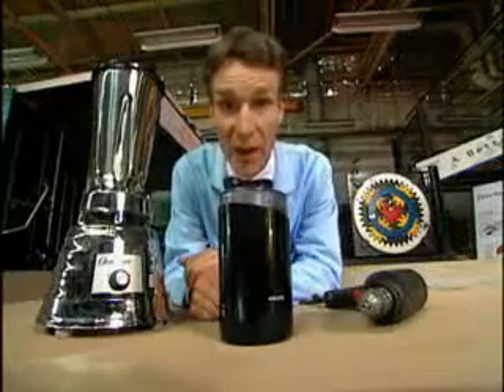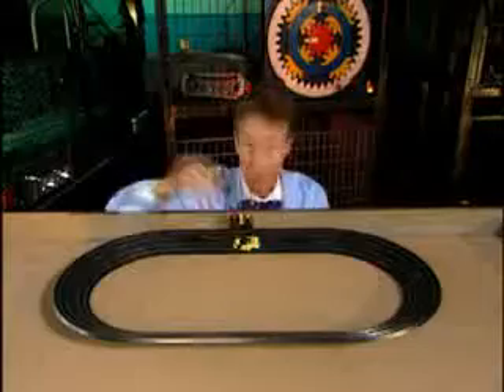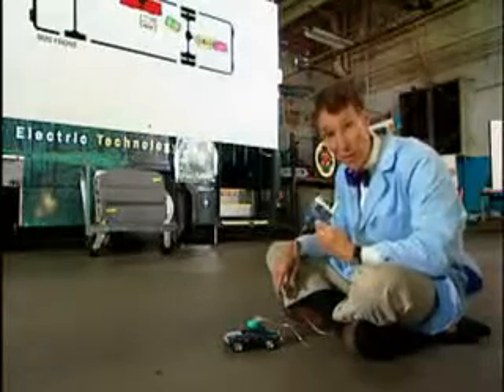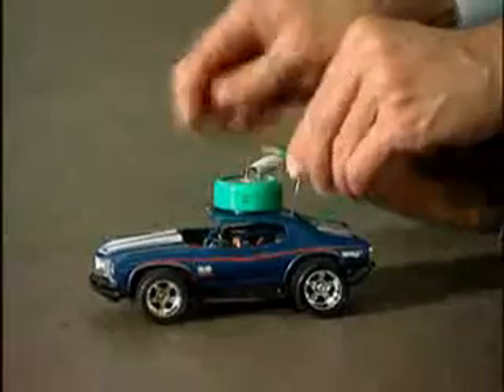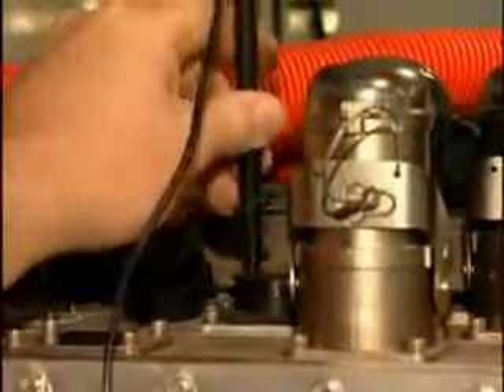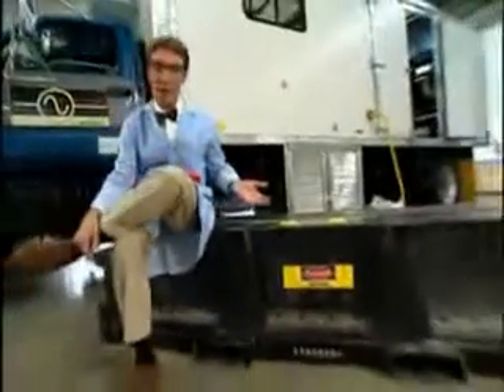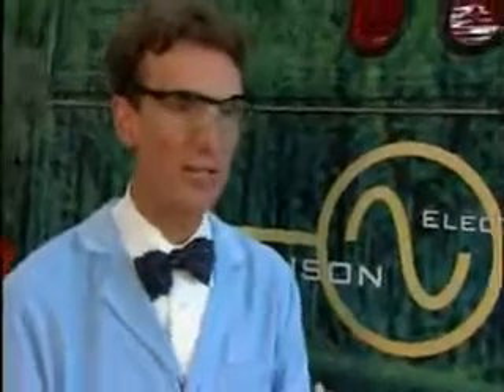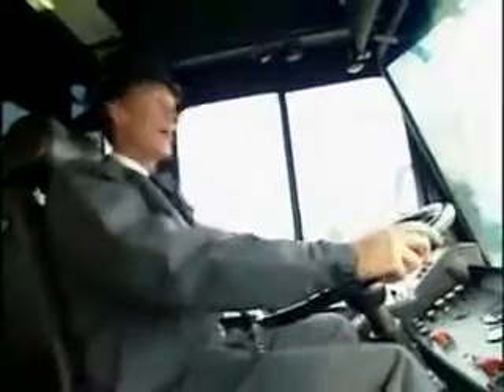Part 2 - Gear Jammin' with Bill Nye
Bill Nye, "the Science Guy," explains how hybrid engines work in this video courtesy of Allison Transmission.  This is part 2 of 2.